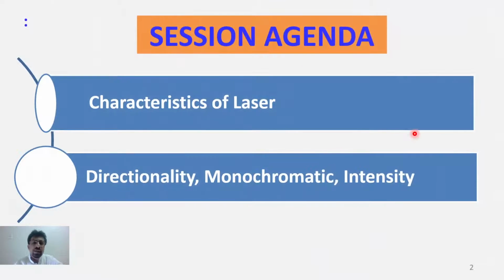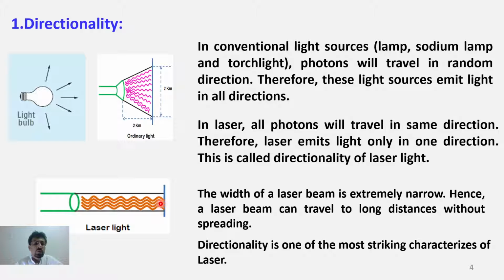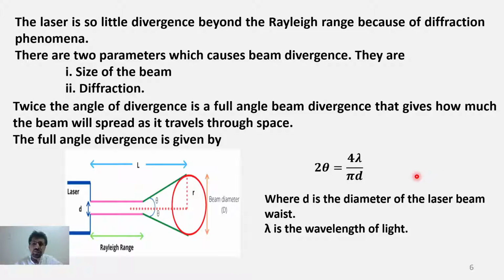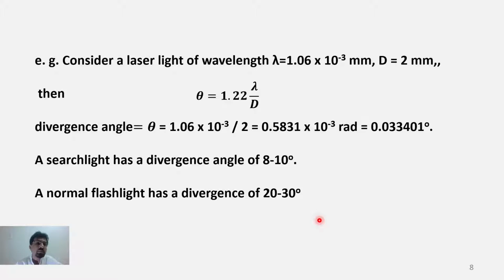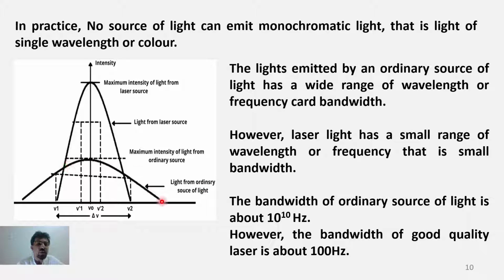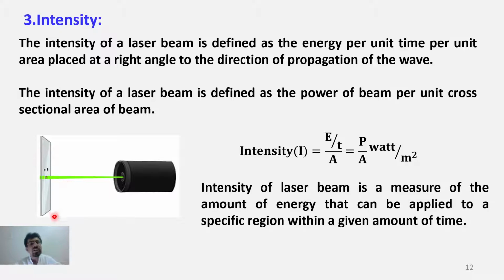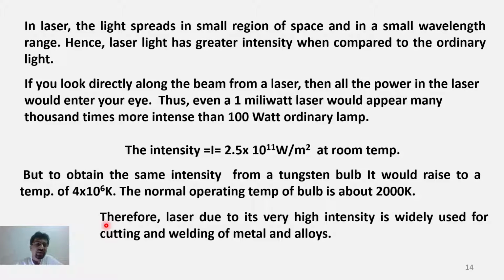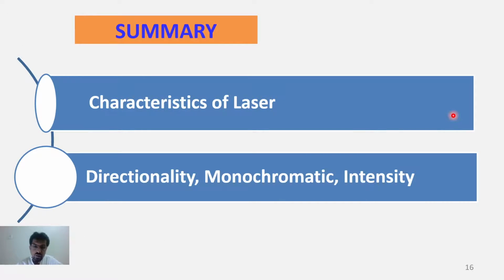T.Y.B.Sc.(Phy.)/LASER/Dr. M. K. Deore/5: CHARA.S OF LASER -Directionality, Monochromatic, Intensity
5: CHARACTERISTICS OF LASER  -Directionality, Monochromatic, Intensity